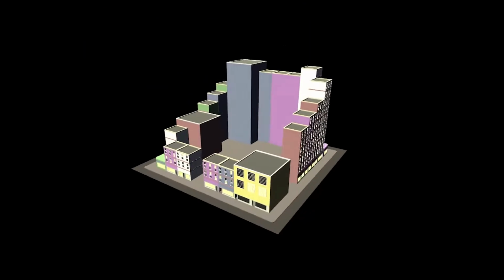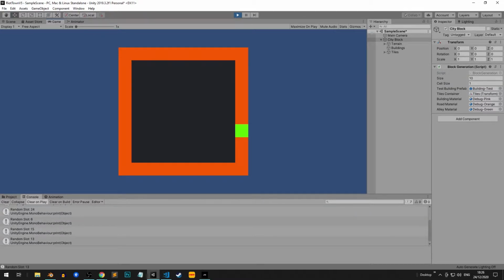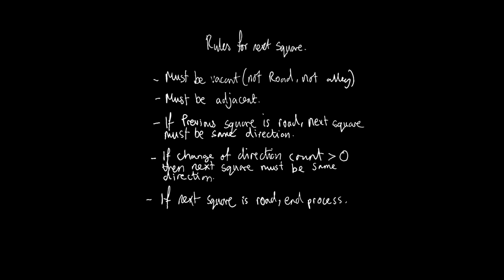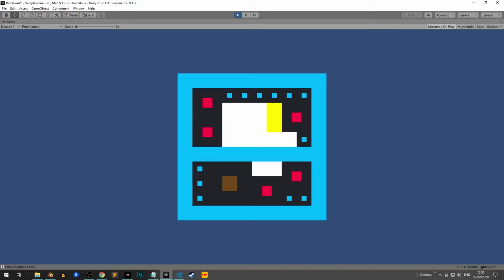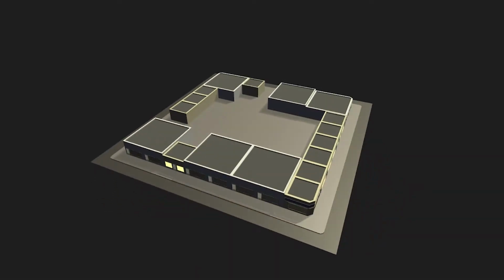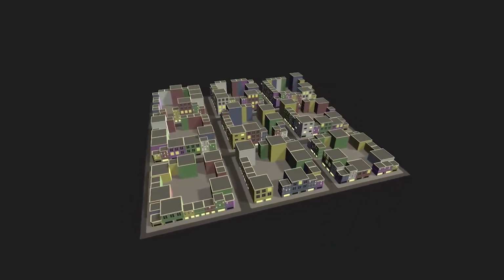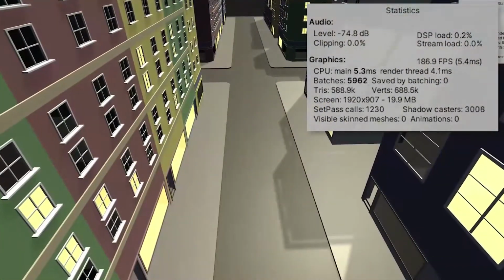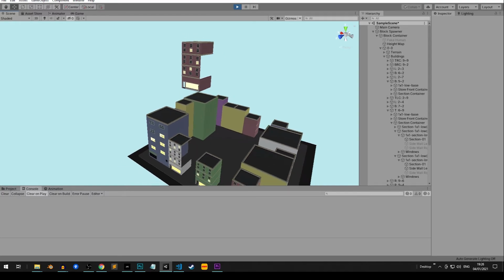Indie Game Devlog #01 - Procedural City Generation!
A brand new dev log about my game Welcome to Riot Town. In this first video I'll be building a procedurally generated city.